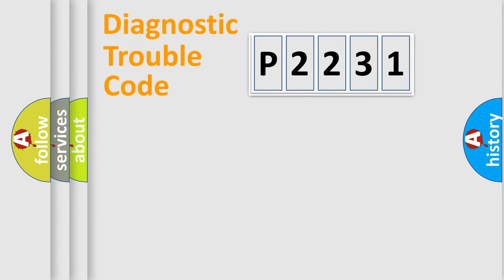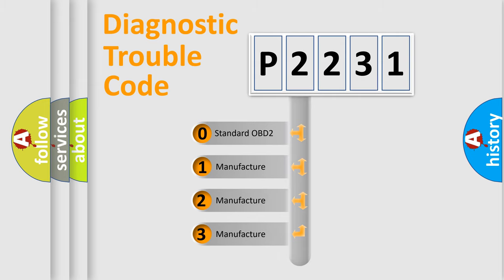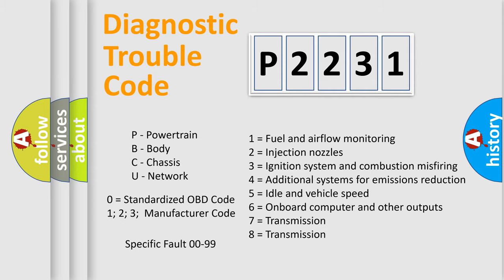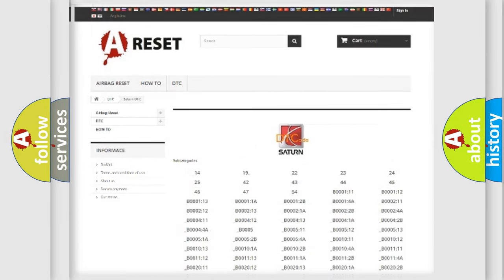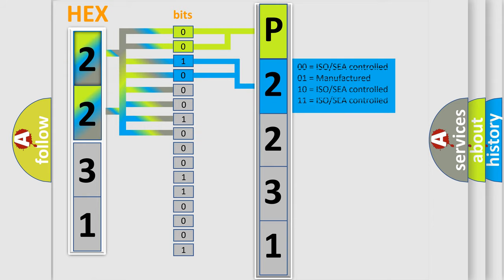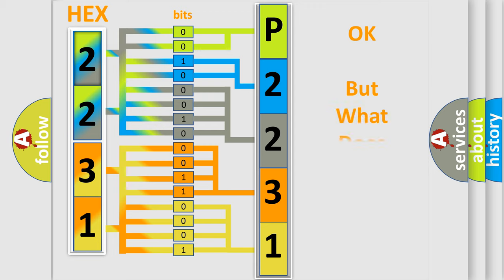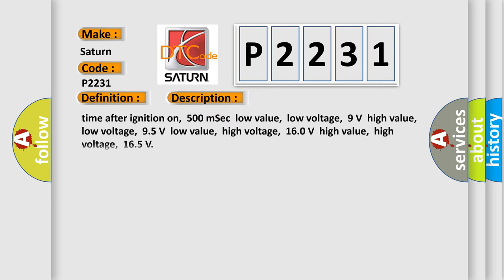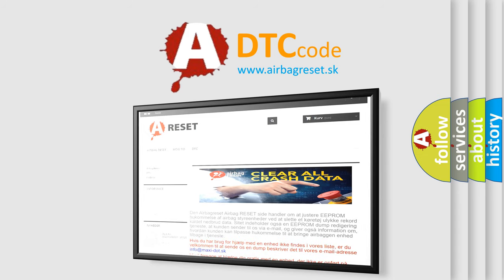DTC Saturn P2231 Short Explanation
Contents:
0:21 Basic DTC analysis according to OBD2 protocol standard.
1:48 Insight into programming
2:58 A diagnostically understandable description of the Diagnostic Trouble Code
3:05 Basic error definition

Make:
Saturn
Code:
P2231
Definition:
High Speed CAN Communication Bus
Description: